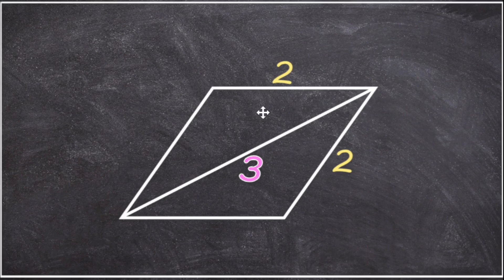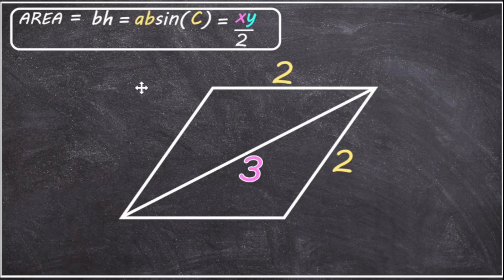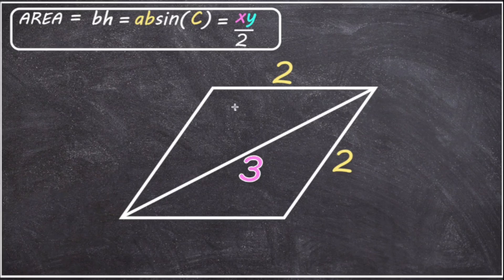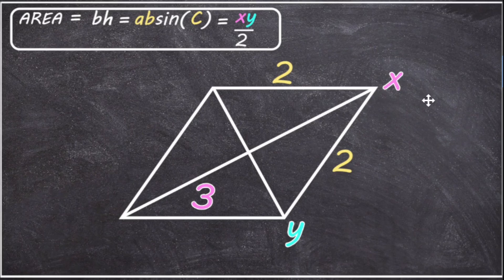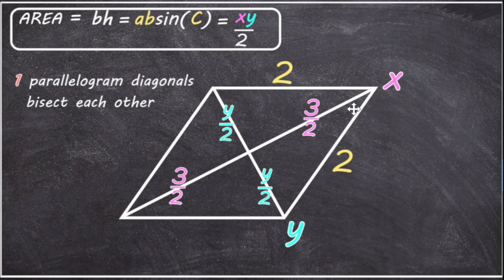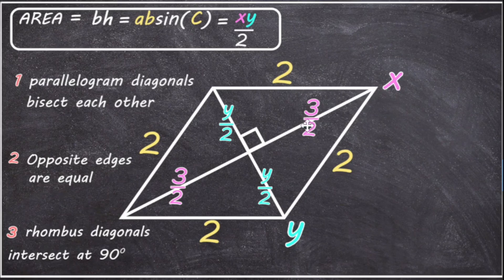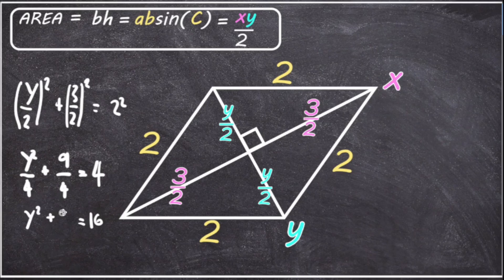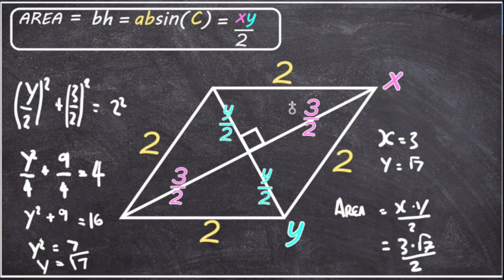Area of Parallelogram Question (Can You Find It?)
A challenge to find the area of this parallelogram with two adjacent sides with given length and one diagonal length given.  It's not too easy and you might have to think quite a bit and experiment.  I'll show you one way of doing this.

Chapters:
0:00 intro and reason for video
0:32 Possible approaches to finding the area (and their limits)
1:46 A proposed approach
2:38 How Diagonal properties on the Parallelogram help.
3:28 How Edge Properties of the Parallelogram help
3:57 How unique Diagonal Properties of the Rhombus helps
4:36 Figuring out the length of the second diagonal using Pythagoras Theorem
5:42 using X and Y with the formula (XY)/2 to find the parallelogram area

Proof videos related to this subject;